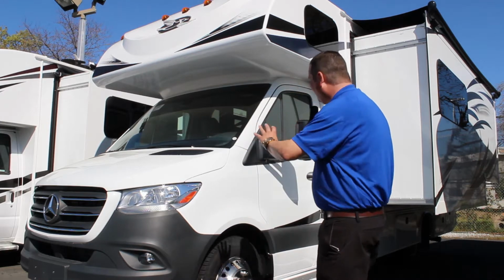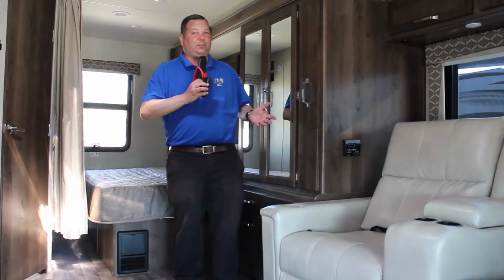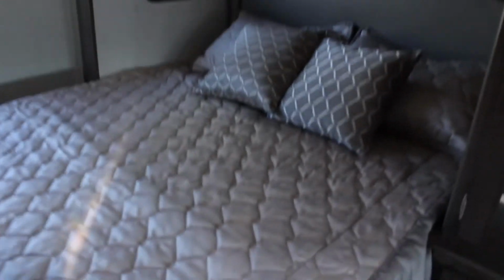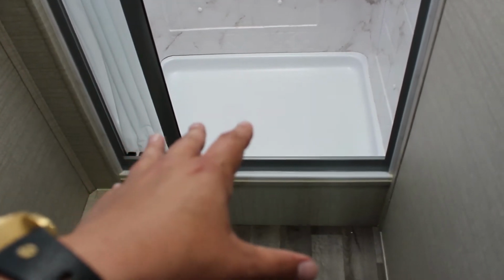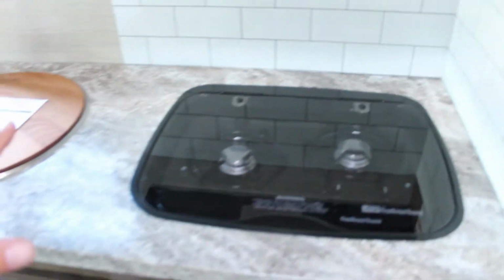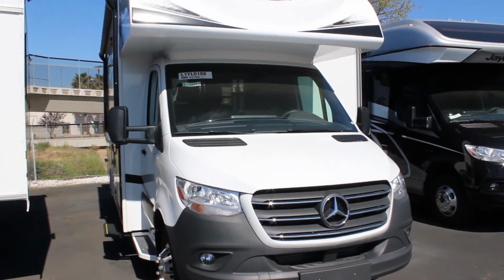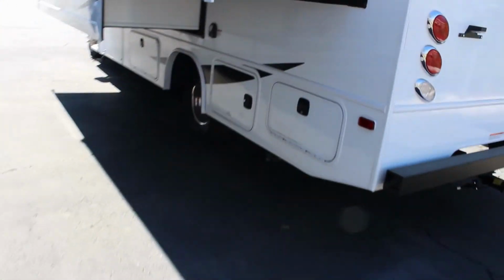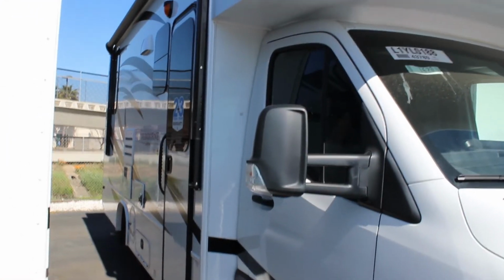2020 JAYCO MELBOURNE 24L IN DEPTH